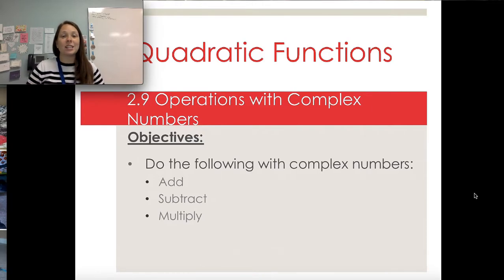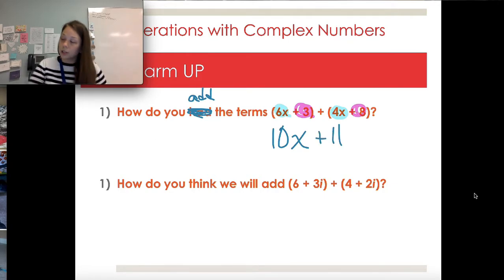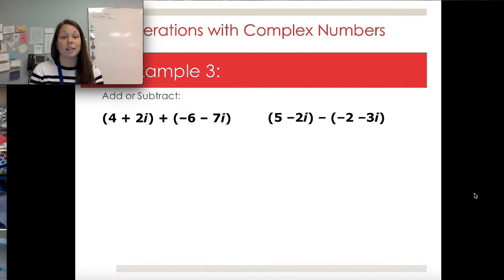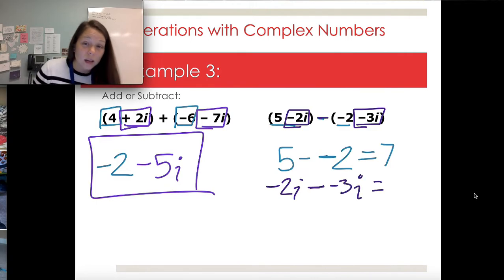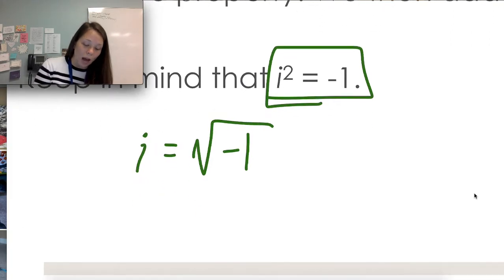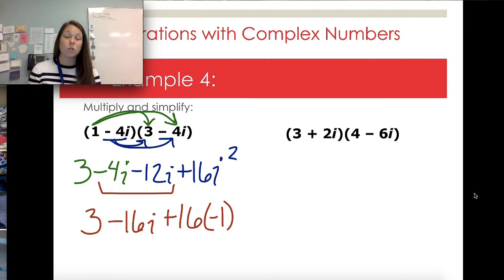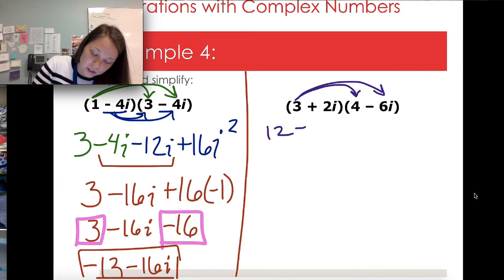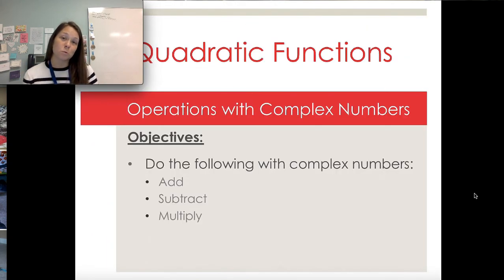A2 2.9 Notes